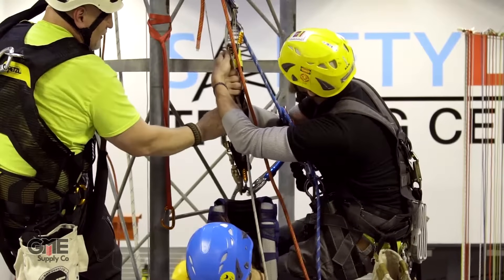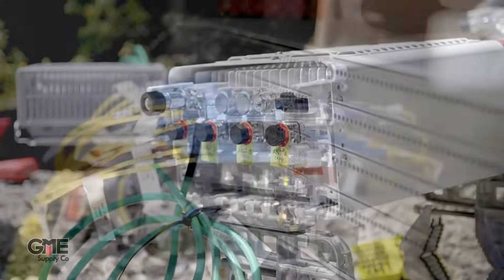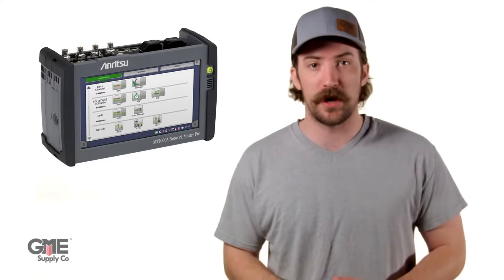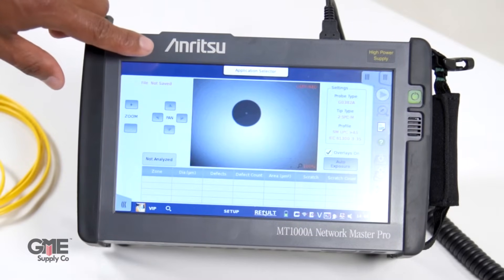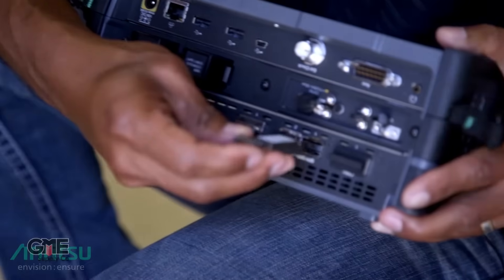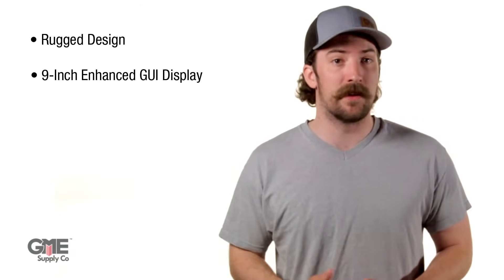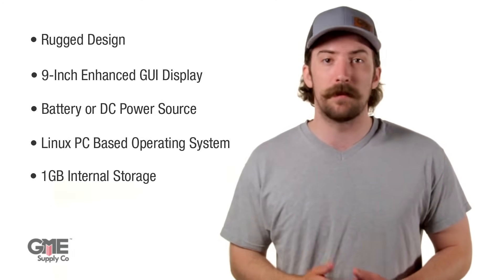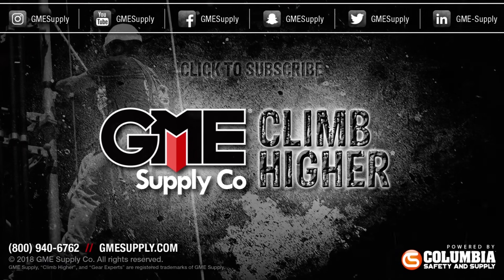Anritsu MT1000A Network Master Pro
Fiber-optic transport and cellular components are extremely sensitive and require exact configurations to work at the top of their potential. Therefore extensive testing is needed to ensure all the components are working properly. Cue the MT1000A Network Master Pro from Anritsu Testing and Measurement. This device provides all the necessary applications for mobile fronthaul and mobile backhaul testing. It’s modular design allows you to meet any test requirements from general contractors, with easy to install application modules that can be exchanged or replaced anywhere.